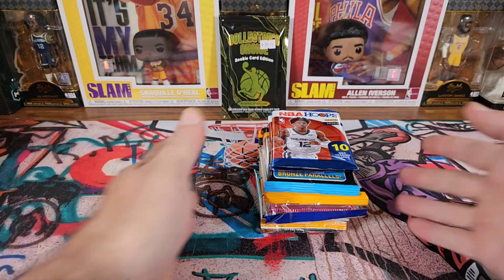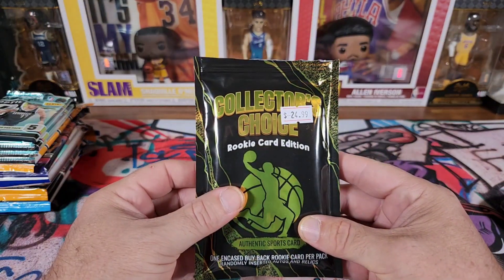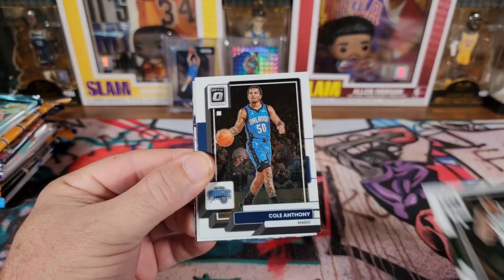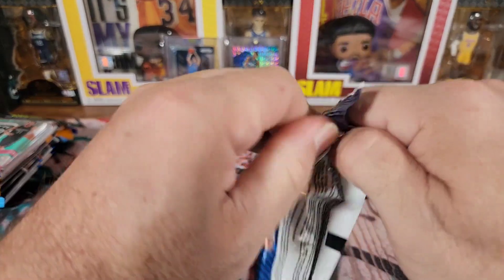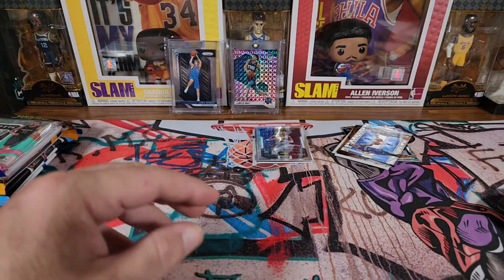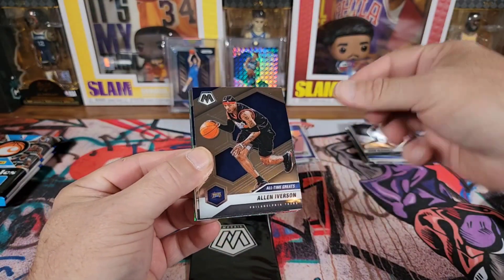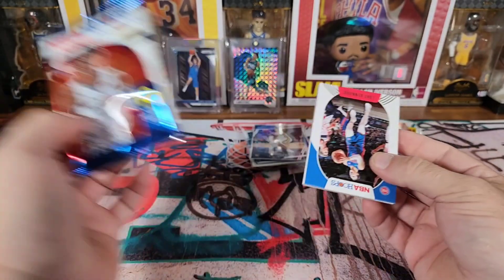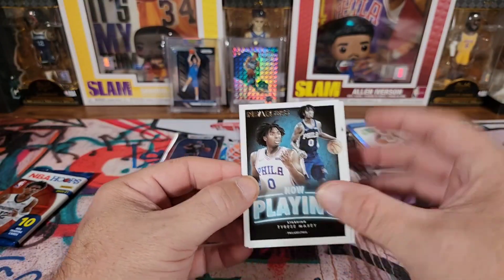Amazing Random Pack Day!! Top RC /99🔥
In today's video, we rip a bunch of random packs and pull fire all the way through.